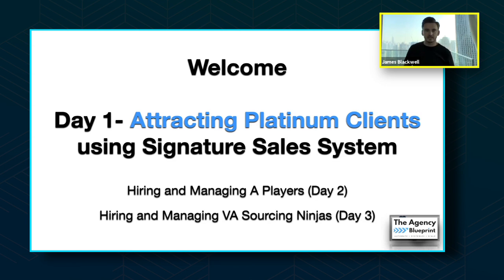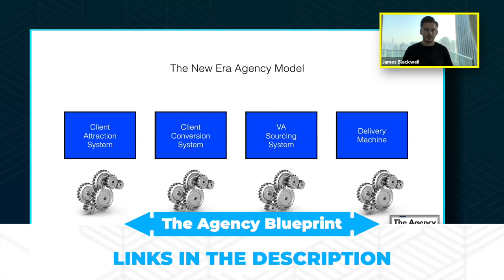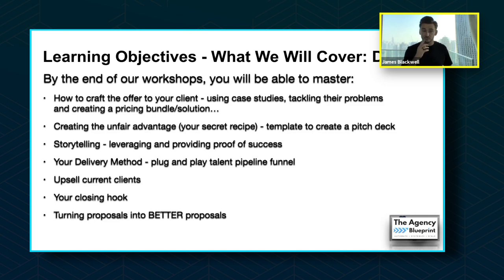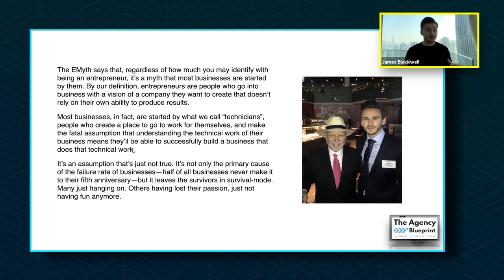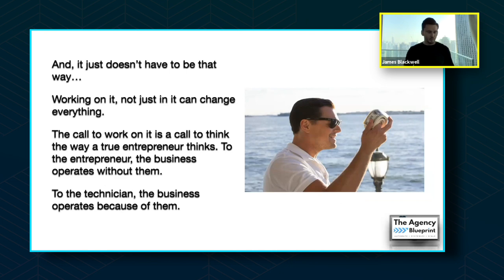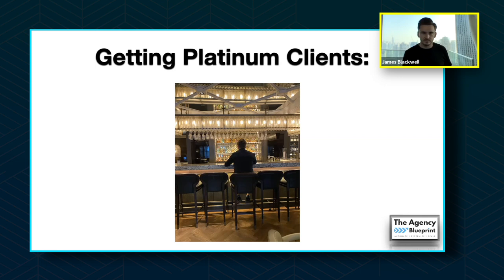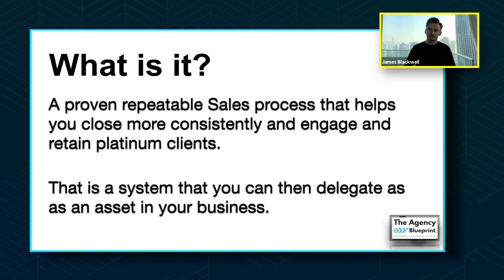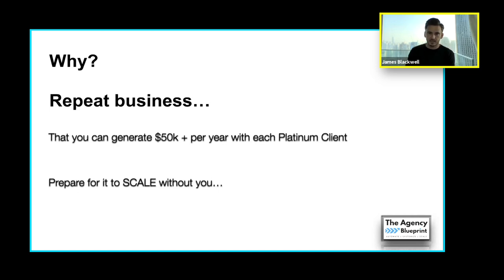The Million Dollar Recruitment Agency: How To Start A Successful Recruitment Business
In this Video I walk through my million dollar client attraction funnel for recruitment agencies.

Here are 2 ways I can help you systemize and grow your agency.

My favorite thing to do is create videos on how you can better your agency with business hacks; showing you real life examples from my own!

Step #1 - Work With Me and My Team

If you’d like to work with me to help you grow and scale your own 6-figure agency, just email and put "LET’S GO" in the subject line. Tell me a little about your business and what you'd like to achieve, and I'll send you all the details you need!

Step #2 - Join our FREE Facebook group!

Nice and easy - request to join our Start, Grow & Automate group! Here, you’ll get free advice on how to start, grow and scale your recruitment agency to 6-7 figures.

Work with James to help build the systems and automation in your recruitment agency to give you freedom and scale to 7 figures.